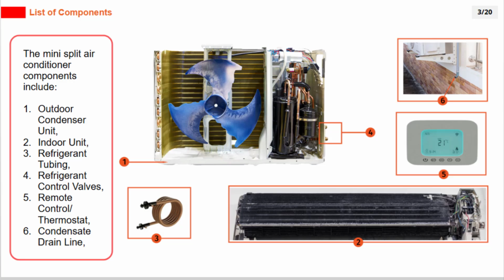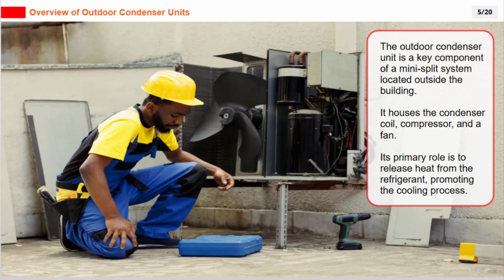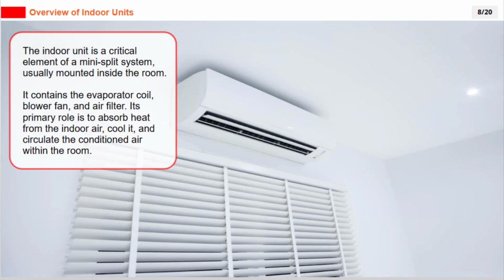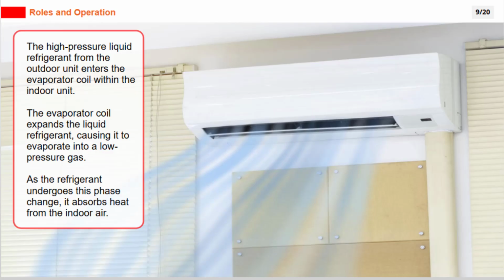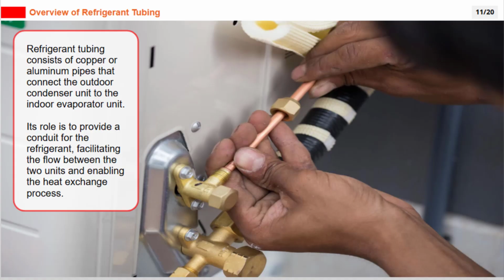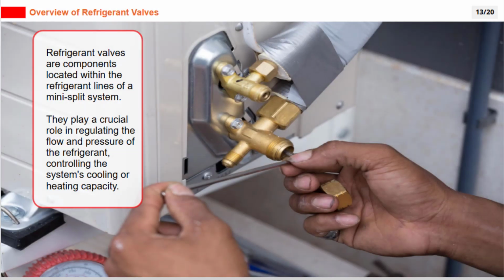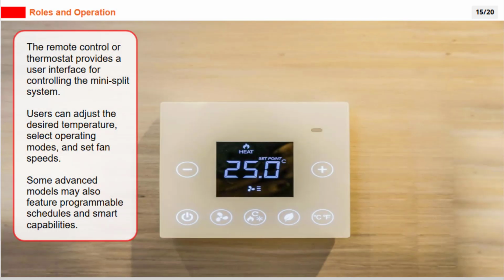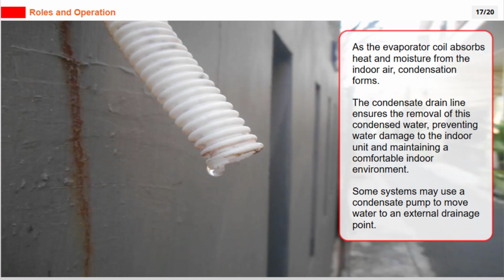2- Mini Split System Components Part 1